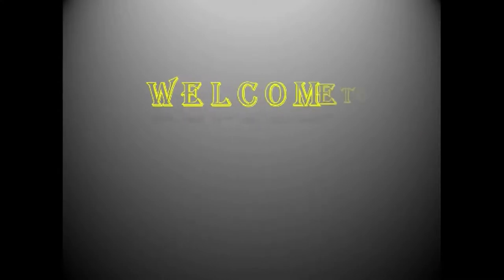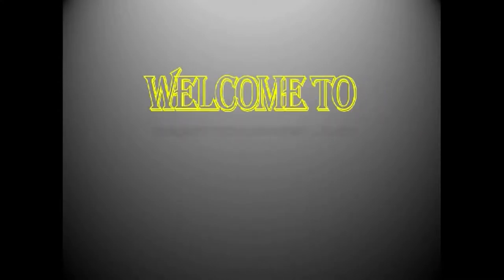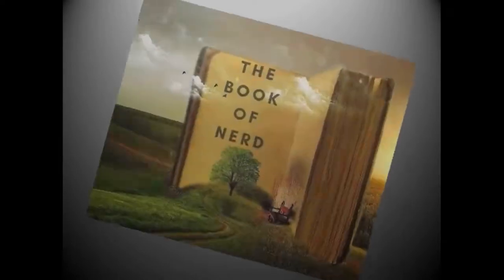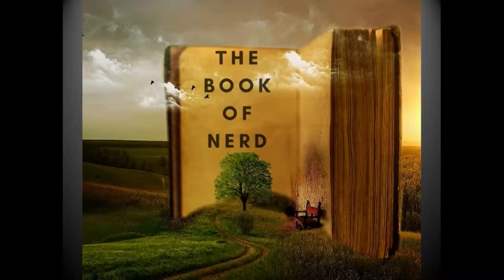Book of the Nerd Doomsday Clock Issue #1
Book of the Nerd is a show where I discuss my thoughts and opinions of comics, graphics, and books I have read.

Freaks Facebook Page

Amazon